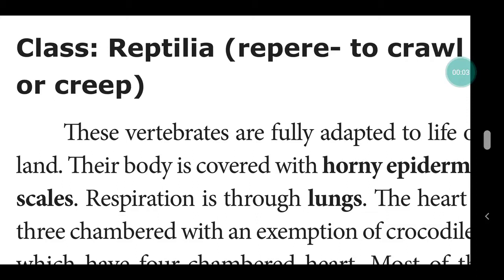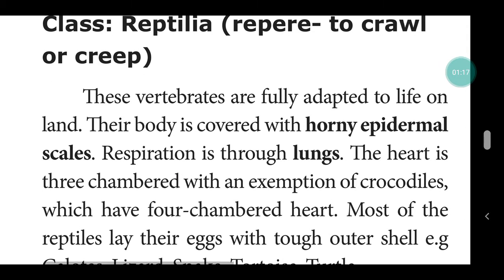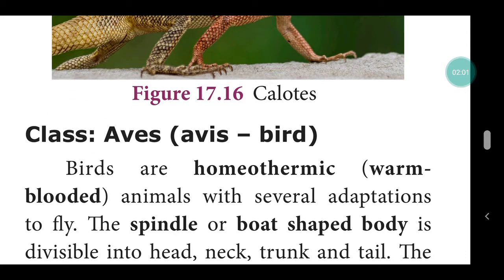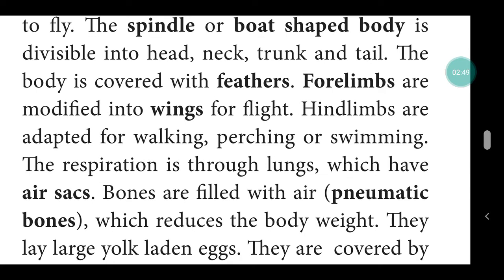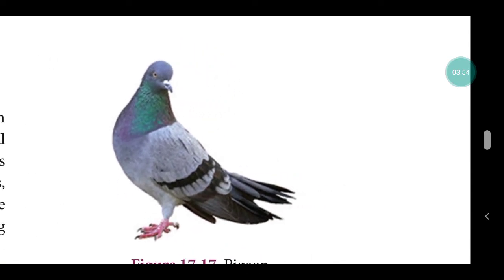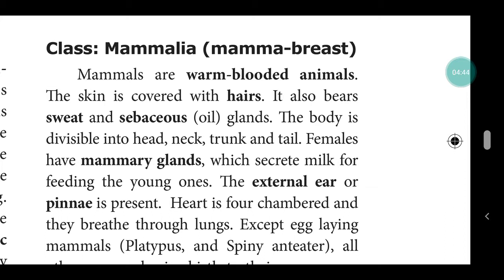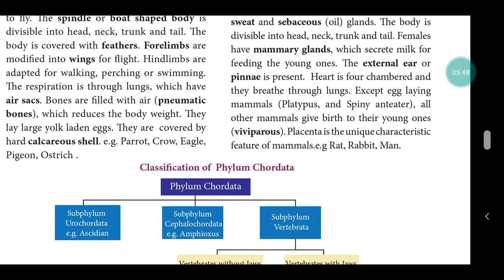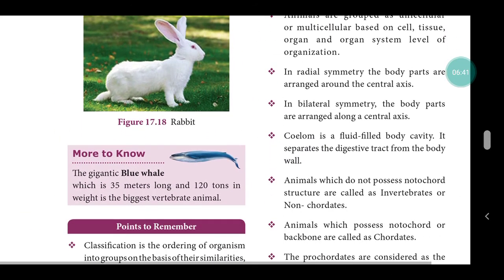CLASS 9 | SCIENCE | ANIMAL KINGDOM | REPTILIA | AVES | MAMMALIA | TN SCERT | TAMILNADU STATE BOARD